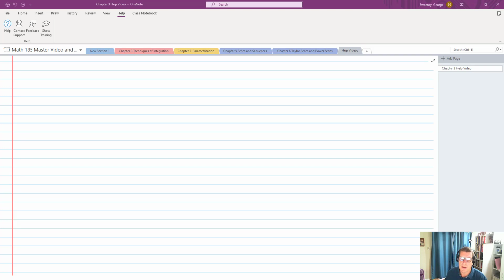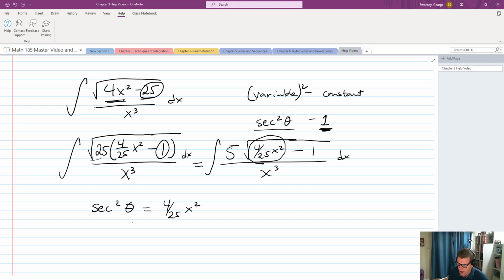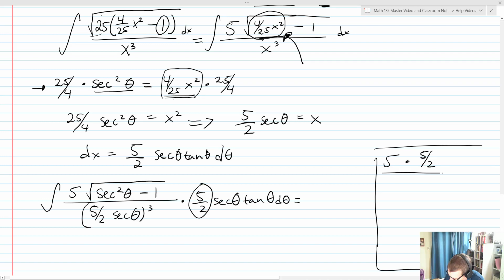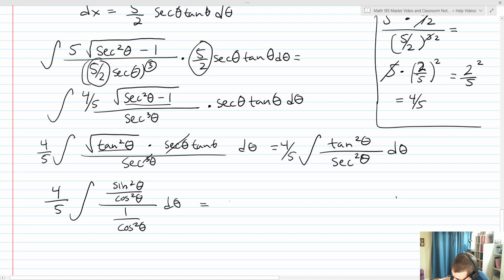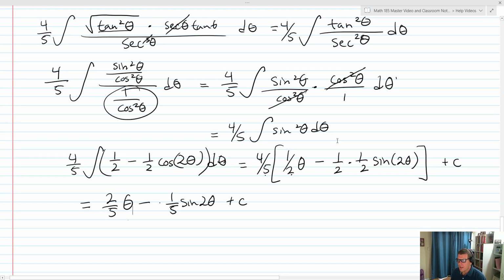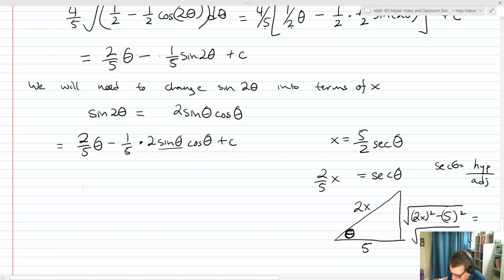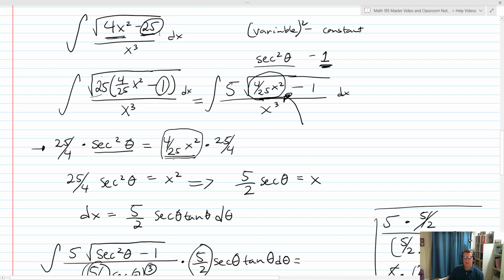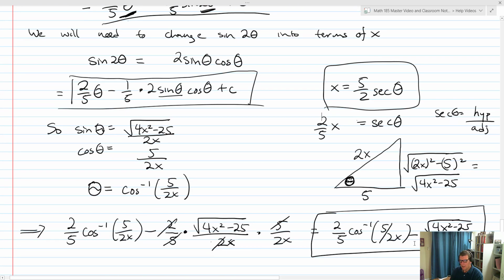Trig substitutions when the values in the radical or exponent have different constants than 1